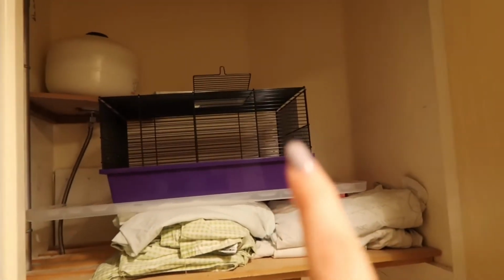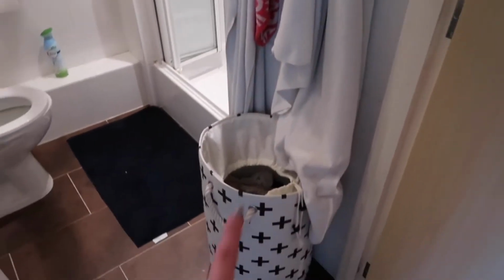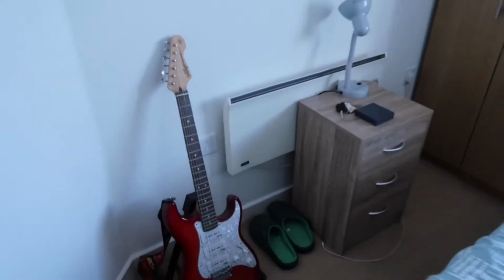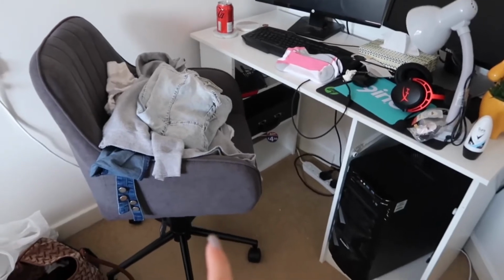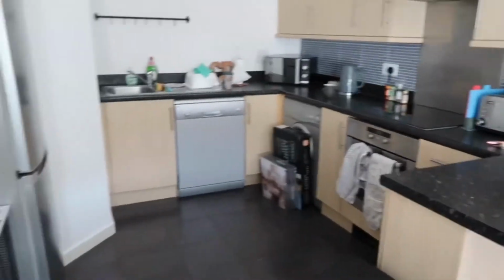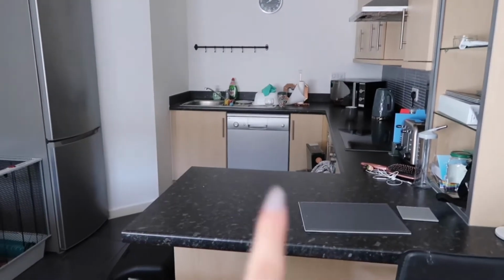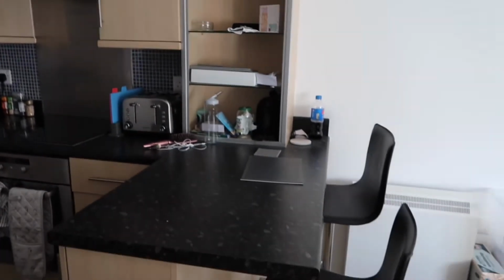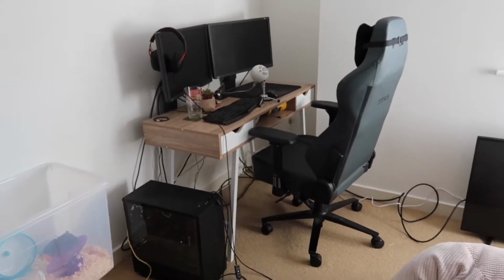HOUSE TOUR 🏠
Our house tour 🏠

It’s finally here!! Our first little place together. Enjoy ❤️